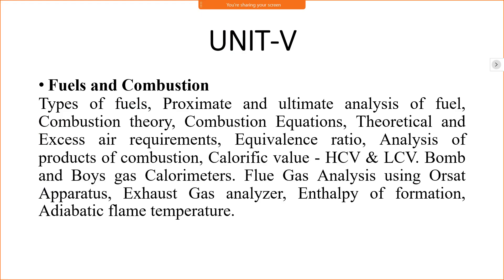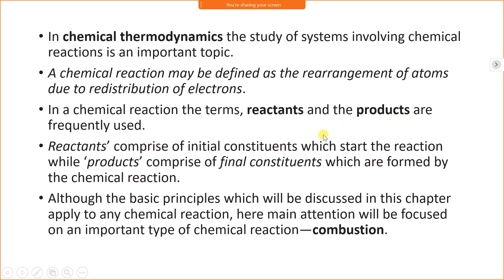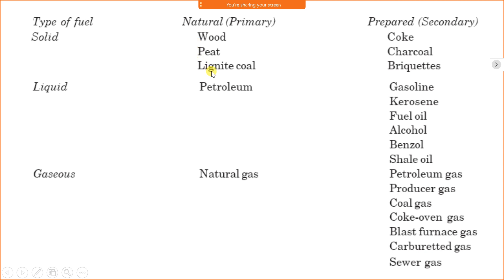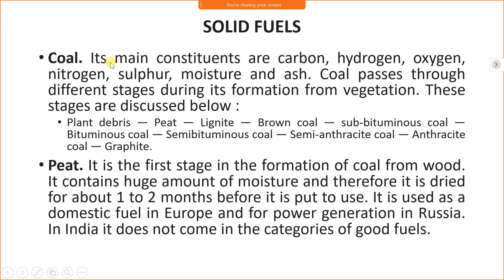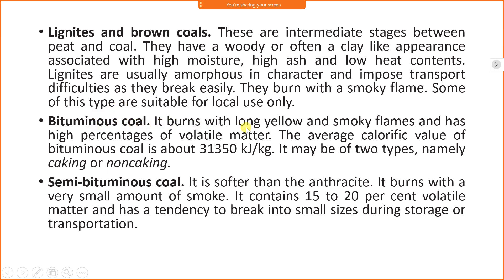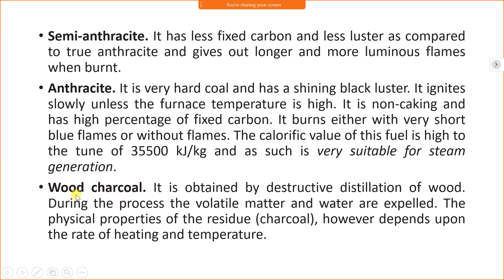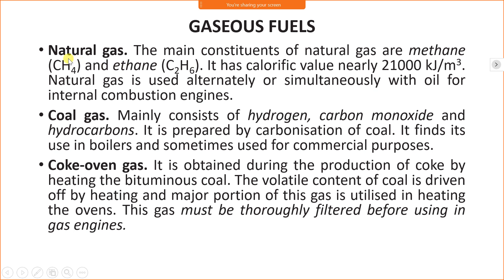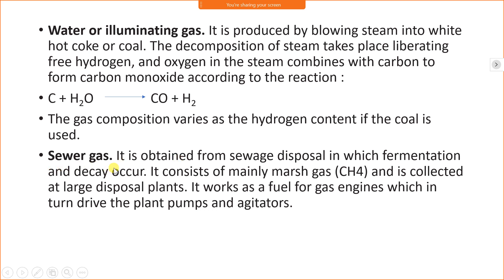ENGINEERING THERMODYNAMICS LECTURE 45